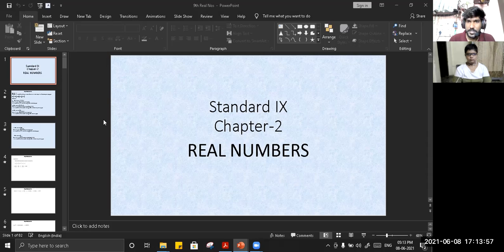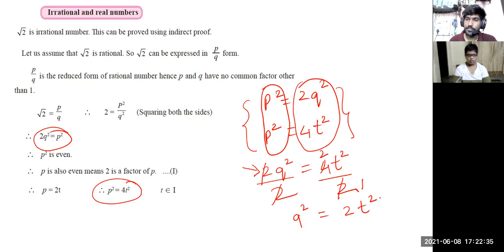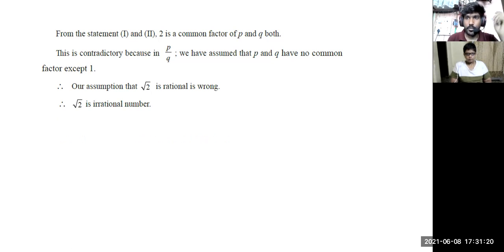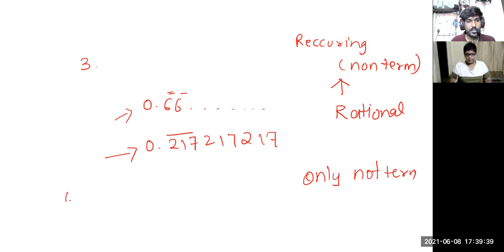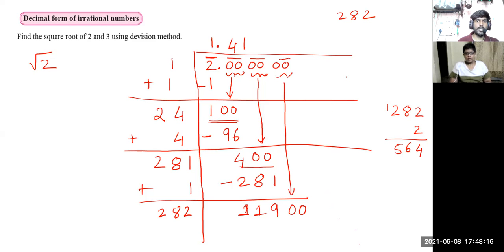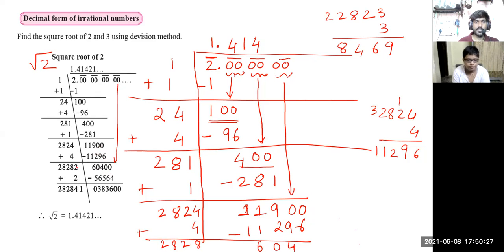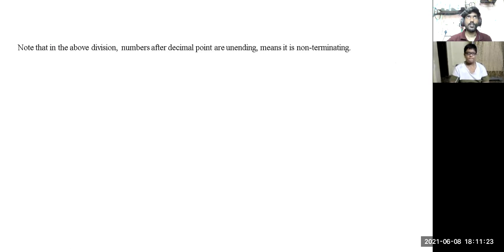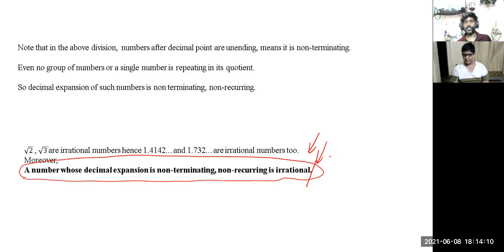REAL NUMBERS (LECTURE-4)(T)